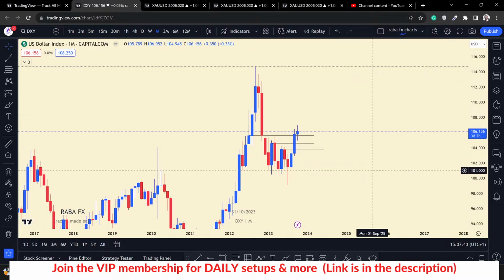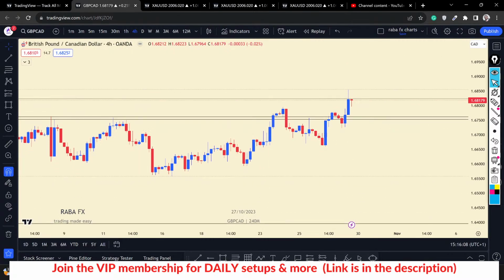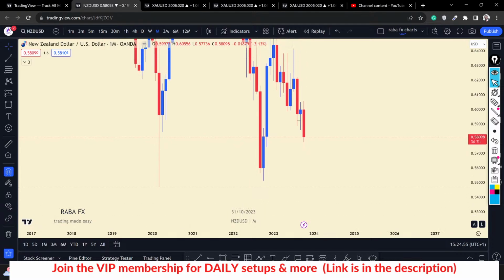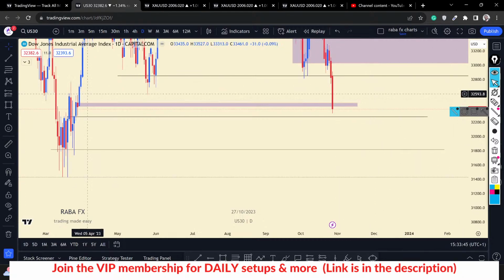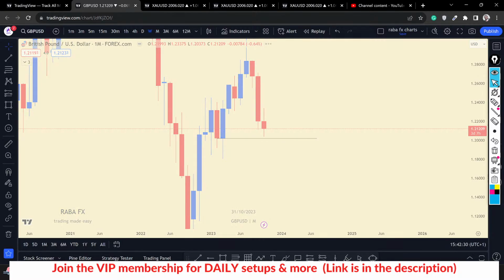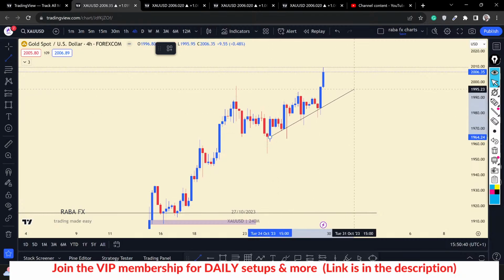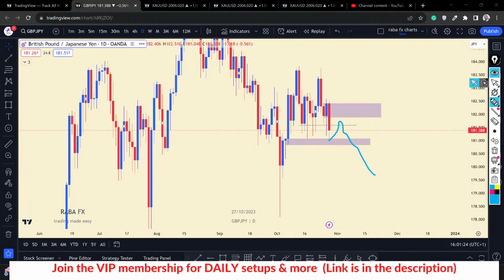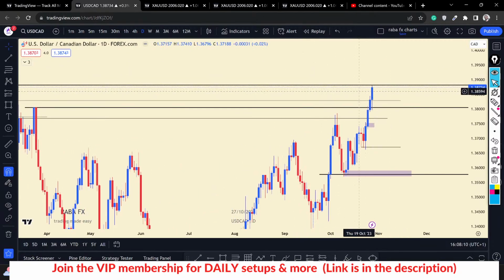LIVE Weekly Forecast With Raba Fx